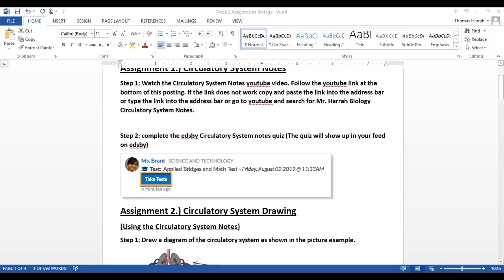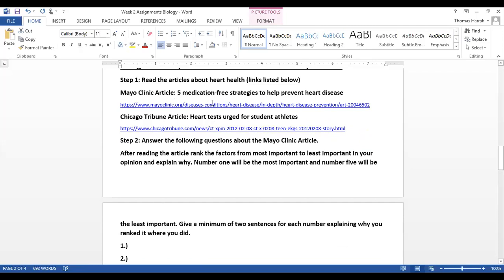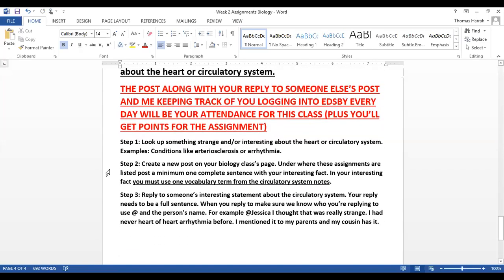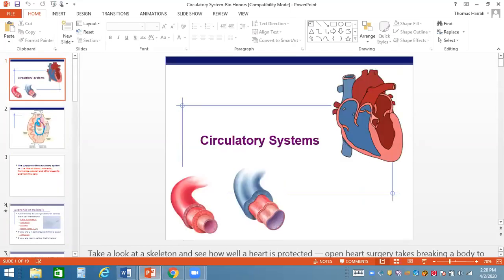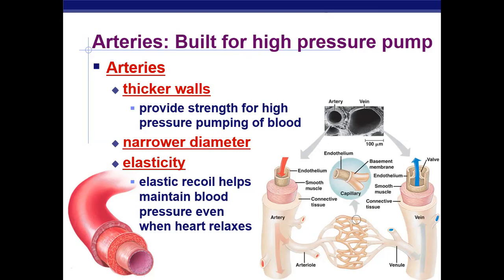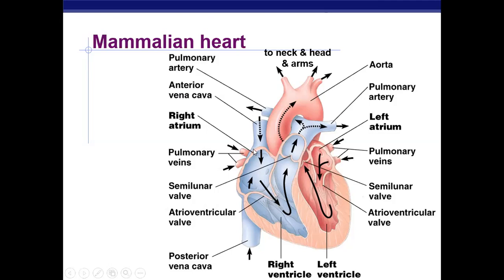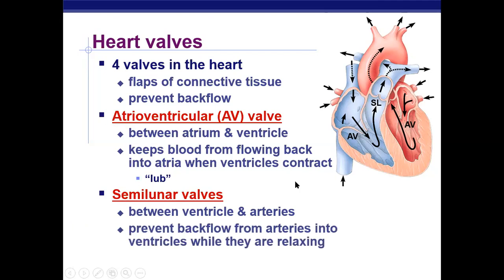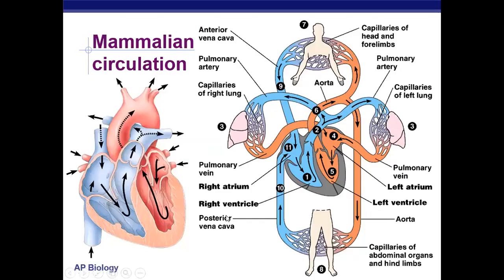Mr. Harrah Biology Circulatory System Notes and Week 2 Assignments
Video with Circulatory System Notes and week 2 assignments for Mr. Mitchell and Mr. Harrah's classes